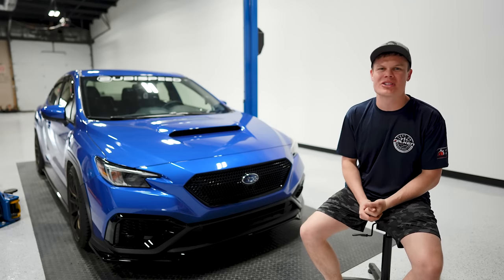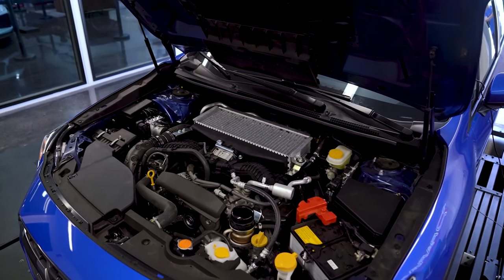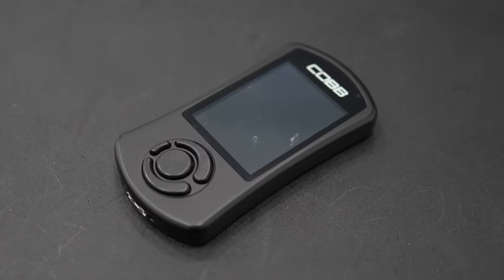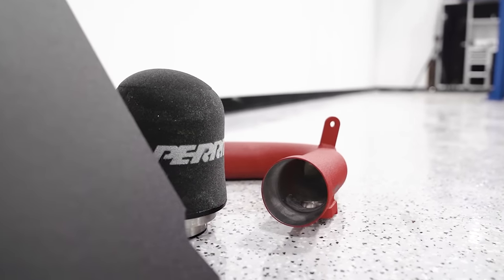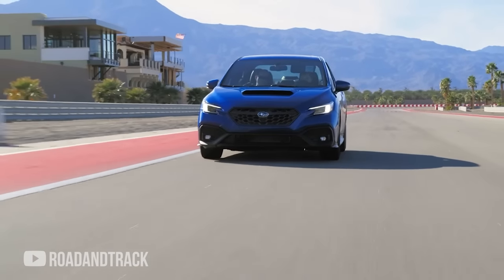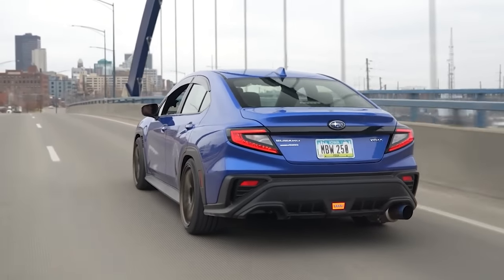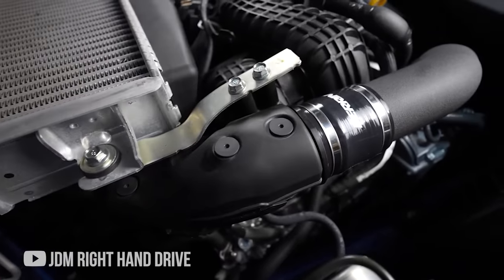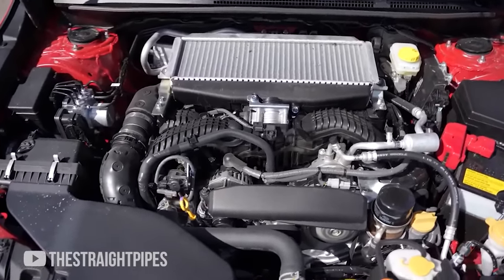Modifications that Make Power on the 2022+ WRX!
This video is going to cover what parts/mods/upgrades you need to do to make your WRX hit some high horsepower numbers! All the parts listed in the video will be linked down below: